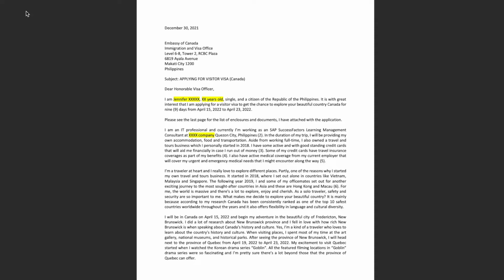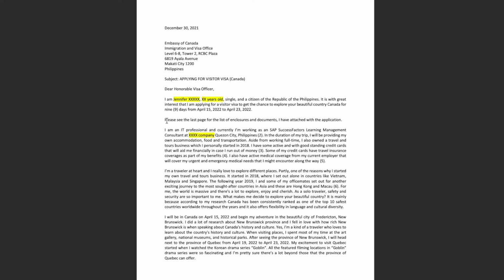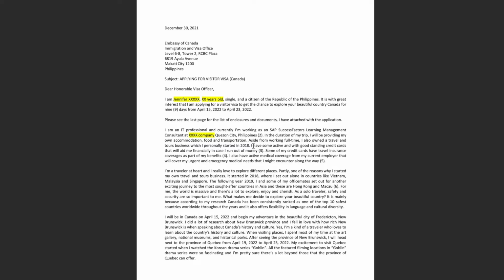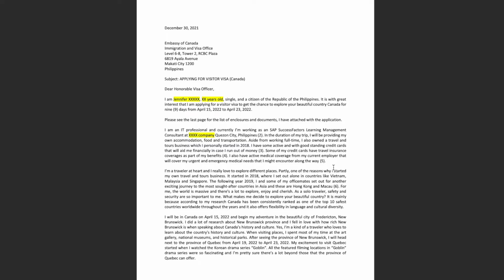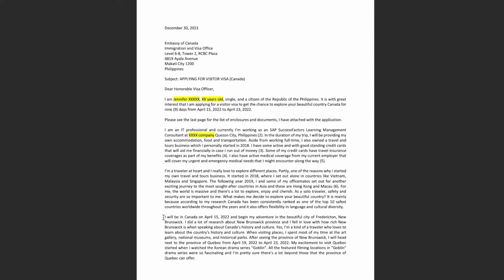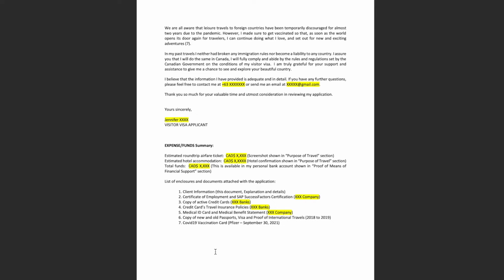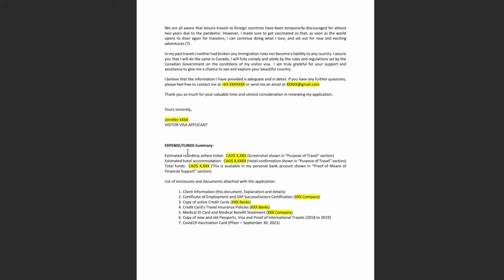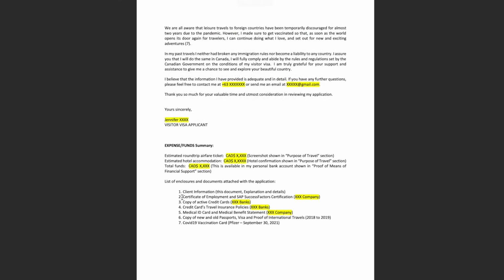STEP BY STEP GUIDE ON HOW TO WRITE A LETTER OF EXPLANATION | CANADA VISITOR VISA / TOURIST VISA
Hello everyone sharing my Letter of Explanation on how I wrote it and what other information I have included in it and how I was able to receive approval for my Canada Tourist Visa application- applying for the first time.